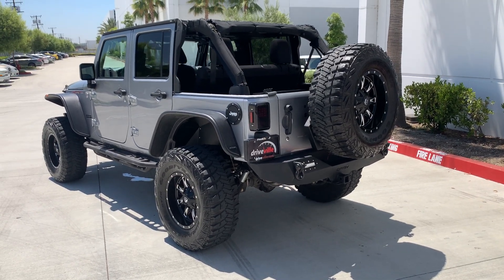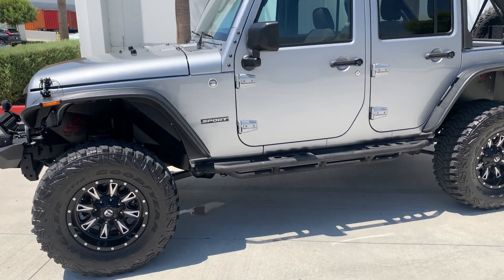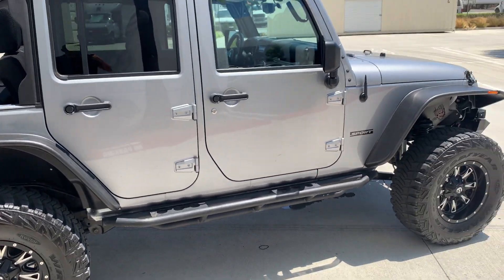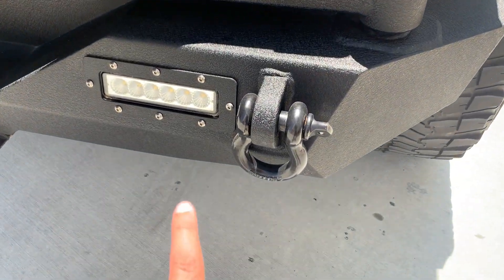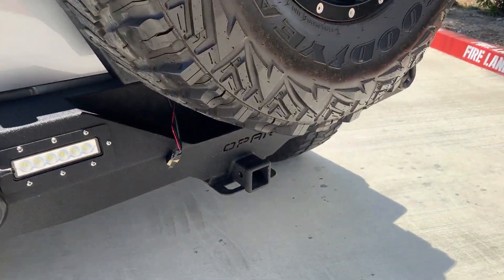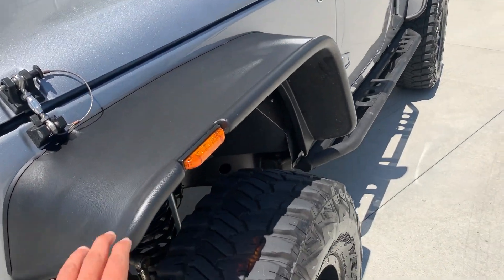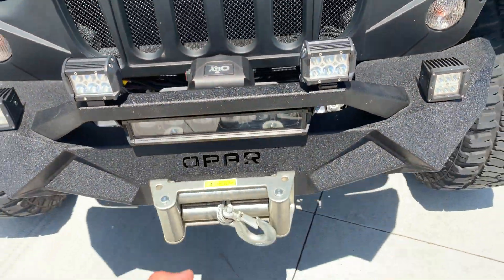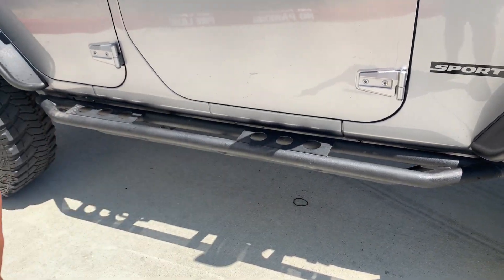2015 Jeep Wrangler Modified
2015 Jeep Wrangler (Highly Modified) walk around video.